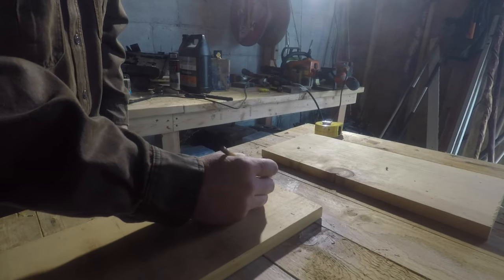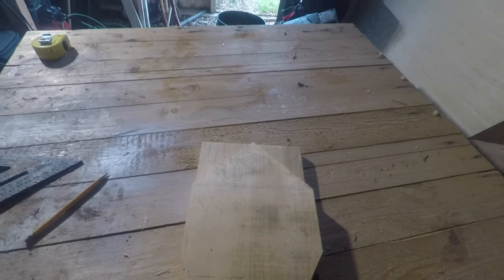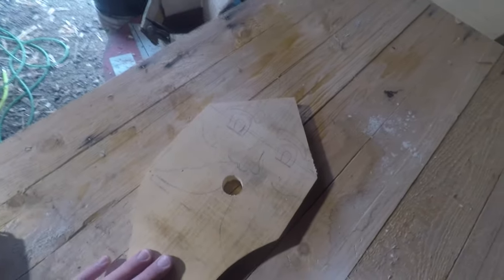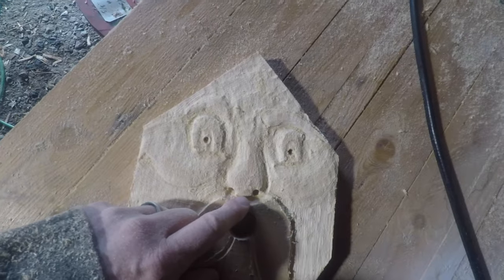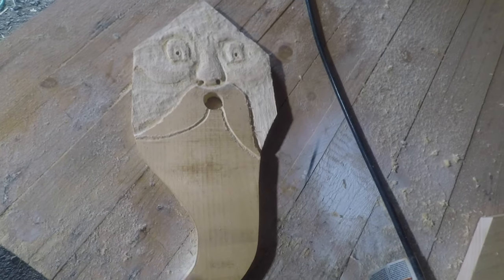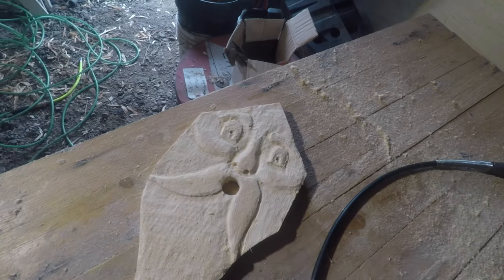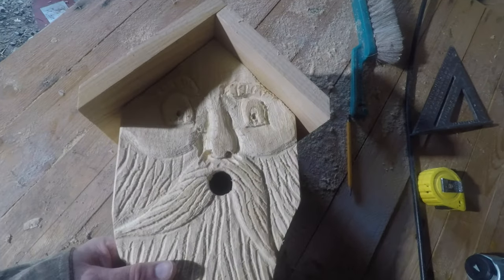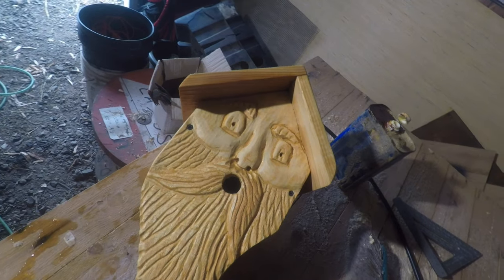Wood Spirit Birdhouse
Carving your own Wood Spirit Birdhouse